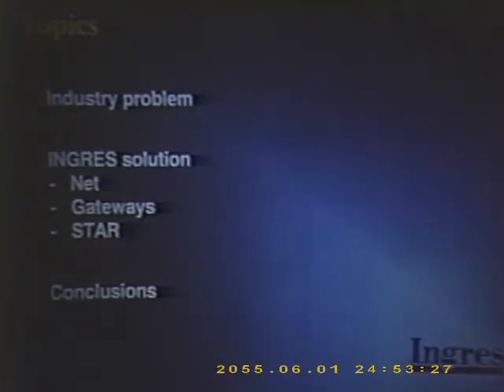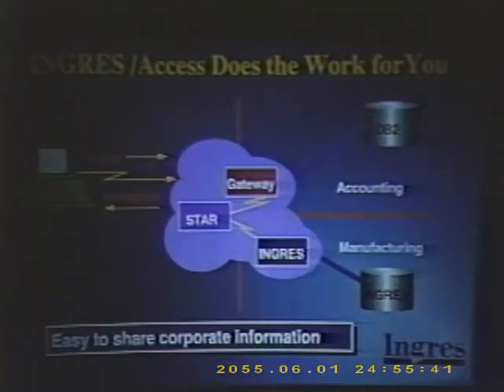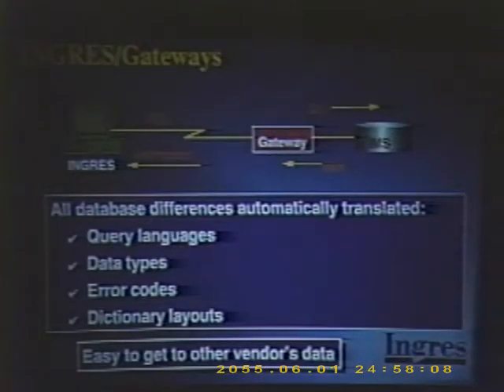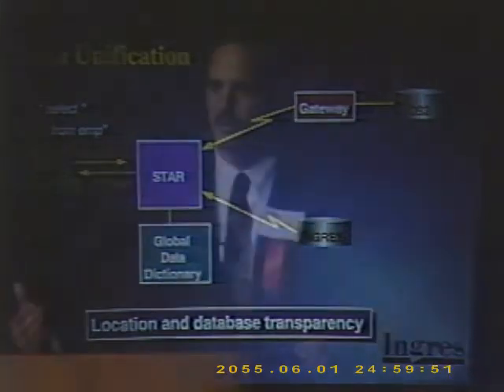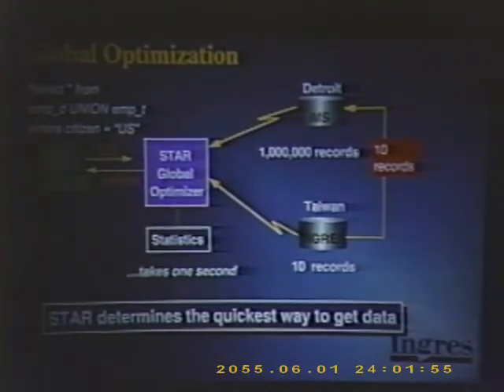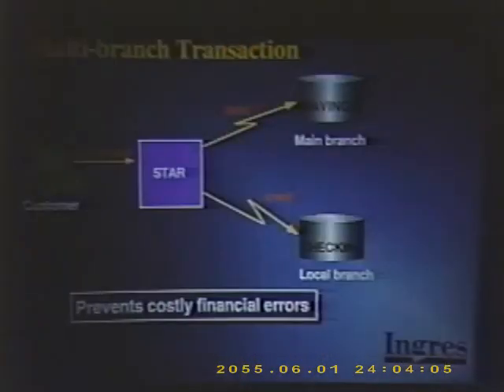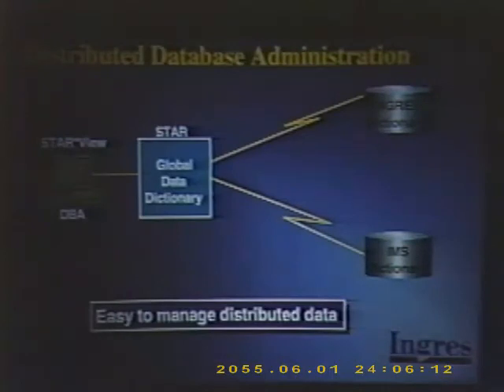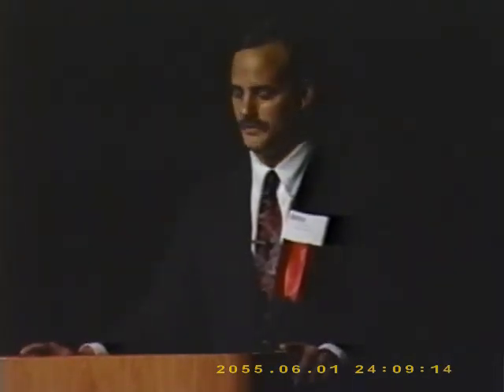Eric Wasiolek A Federated (Heterogeneous) Distributed Database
This video describes what is required for a full functional heterogeneous distributed database management system.  It must work with database gateways that translate query languages, error codes, data types, and systems catalogs (data dictionaries), it must have a global optimizer, automatic two phase commit with recovery management, and a global data dictionary.